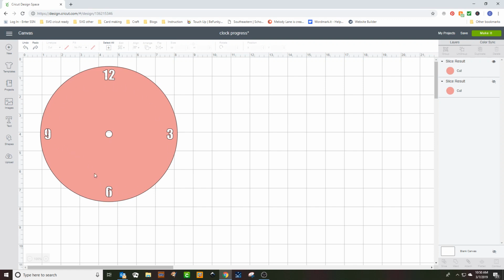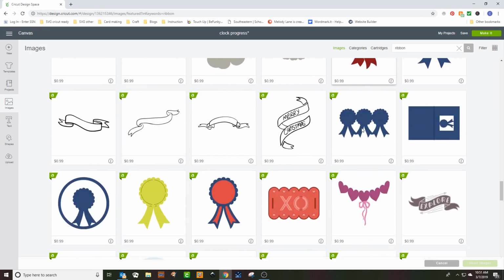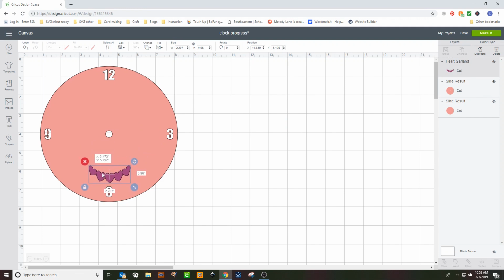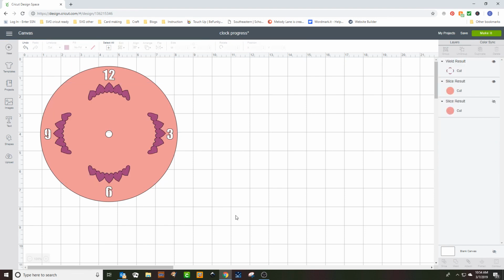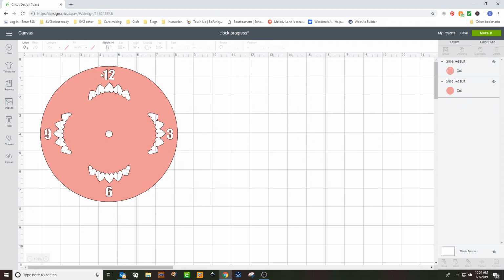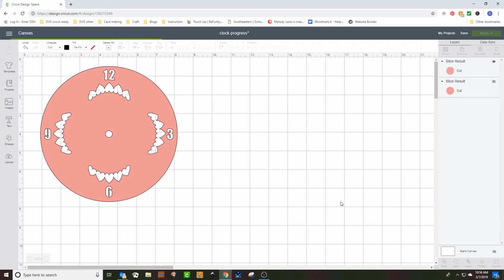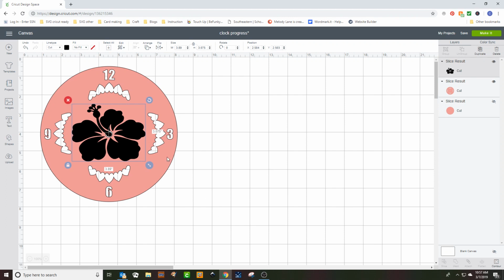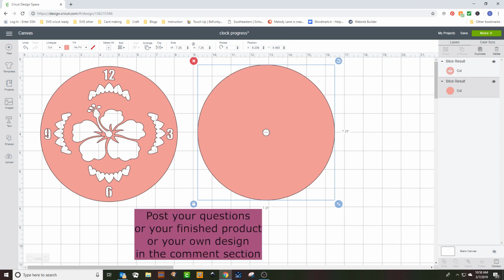segment 4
This is segment 4 of Designing A Clock Face With Design Space.  See this and other tutorials for using your Cricut and Design Space